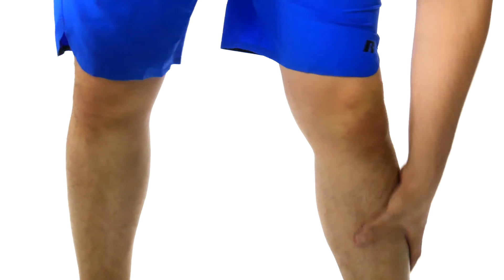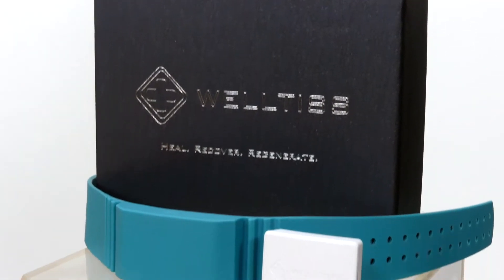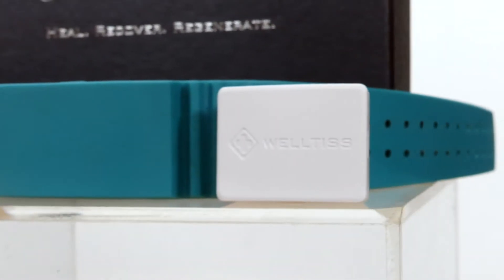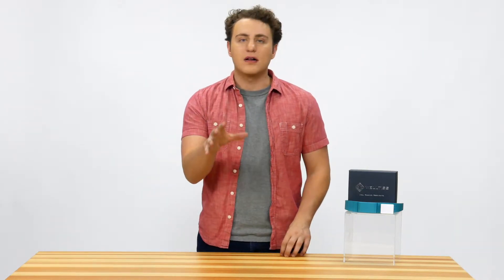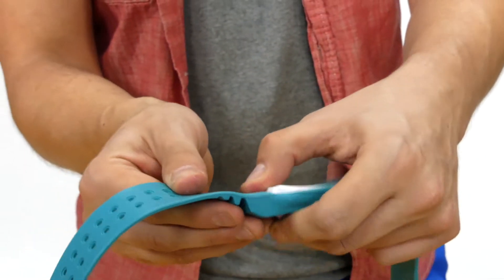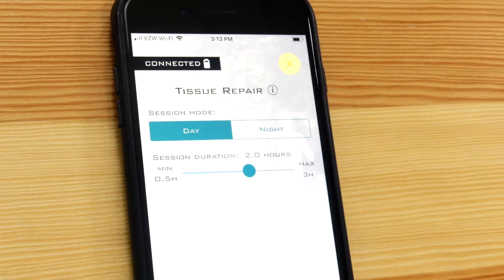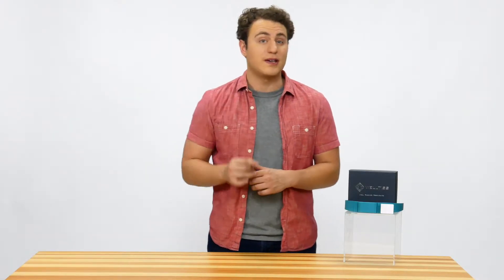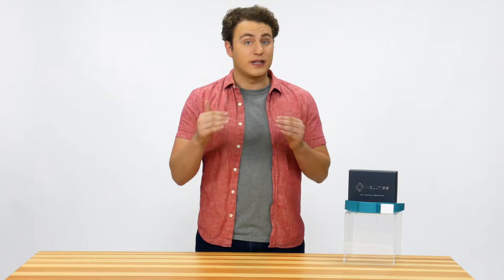Product Video - Welltiss, the non-invasive, wearable PEMF therapy device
Welltiss, the non-invasive, wearable PEMF therapy device✌️

1️⃣Bone healing
2️⃣Tissue repair
3️⃣Regeneration
4️⃣Pain relief